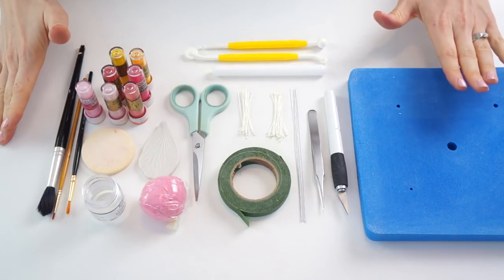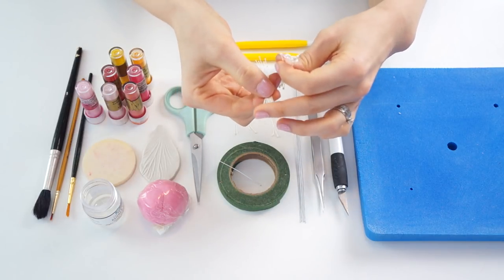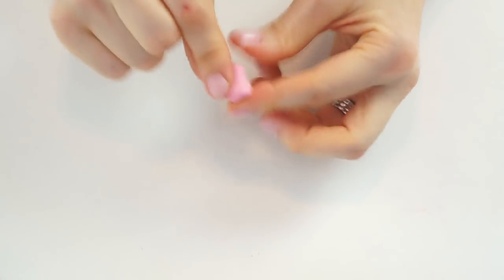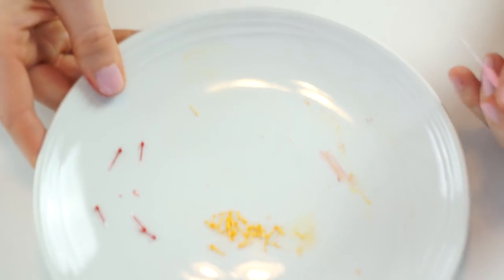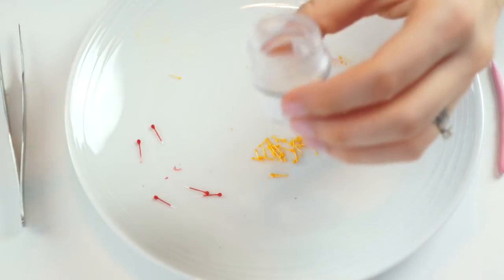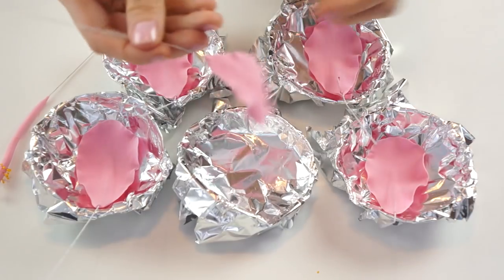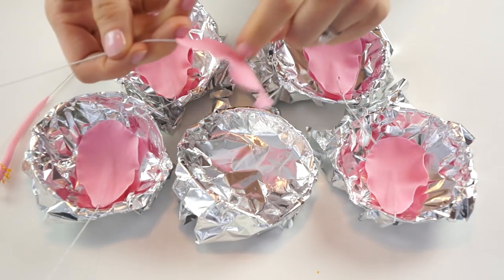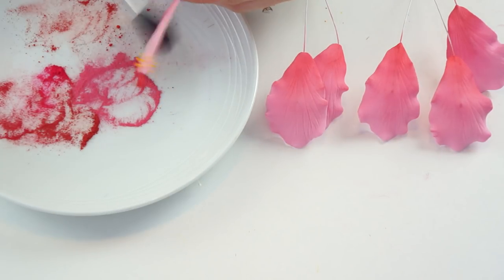Gumpaste Hibiscus Flower Tutorial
Hi and welcome back to my kitchen. For this weeks video I really wanted to share with you how to make a gumpaste sugar Hibiscus flower. These sugar flowers really remind me of tropical climates and make a great impact when added to your tropical themed cakes. They can be made in any colour to match the theme or your birthday or wedding cake.

I really hope you enjoy the tutorial and will enjoy making your own version of this bear topper.

➡Tools I have used in todays video:
Hibiscus Veiner
Squires Floral Paste
Wilton Rose Gel Paste
Sugarflair Petal Dusts (Rose)
Floral Tape
Stemen:(small) (Medium)
Modelling tools
Edible glue
Foam Mat

Plus find a full list of all my favourite tools and baking equipment